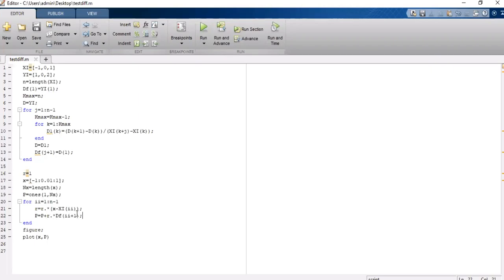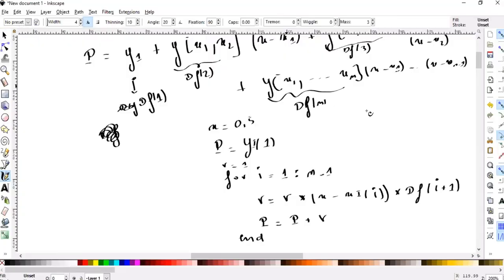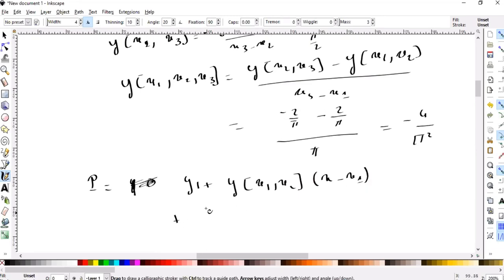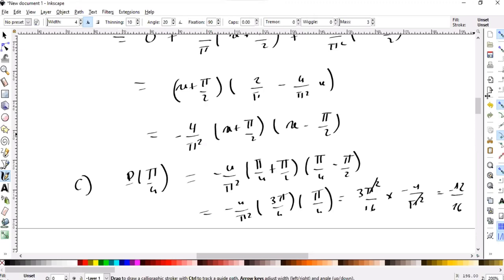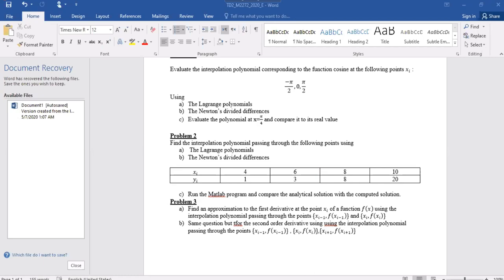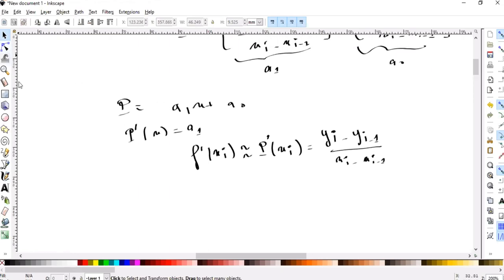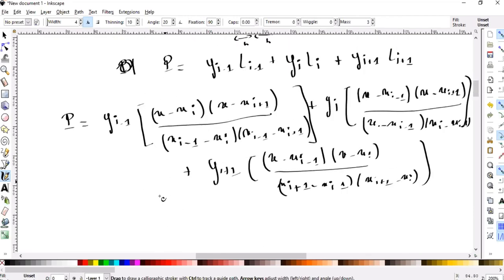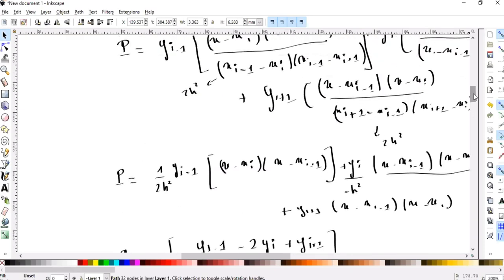NA S04 Part 2